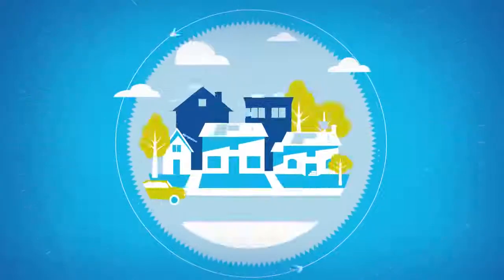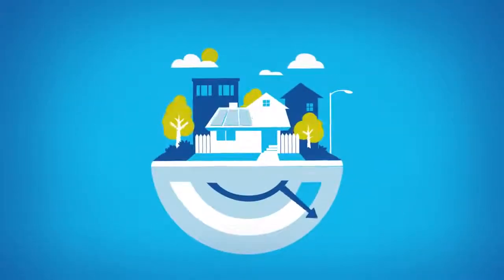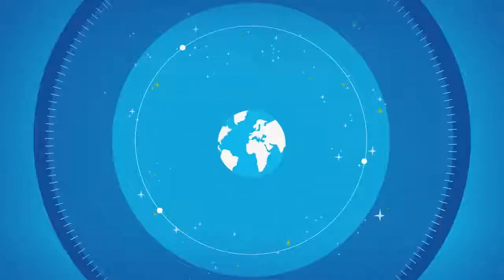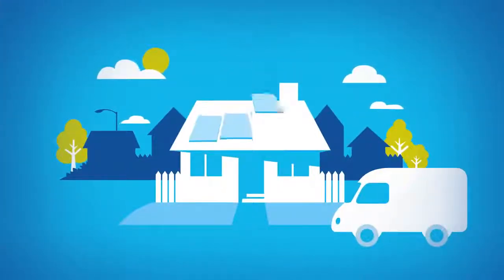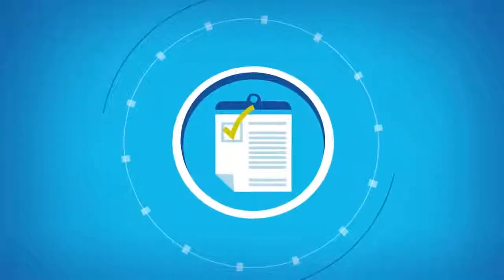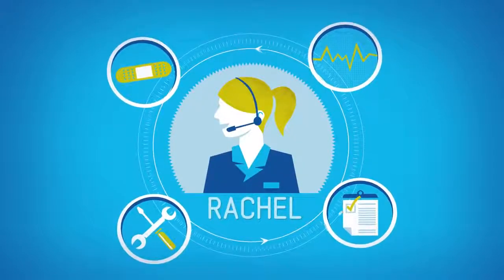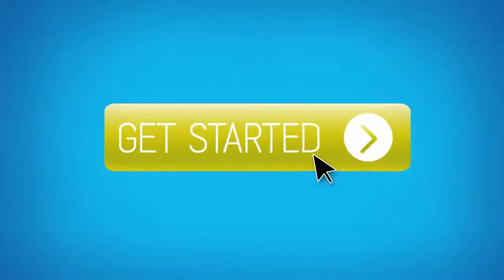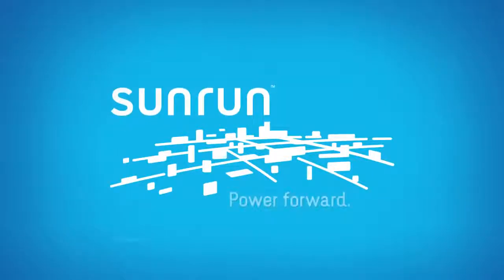SunrunSolar - Motion Graphics Animated Video